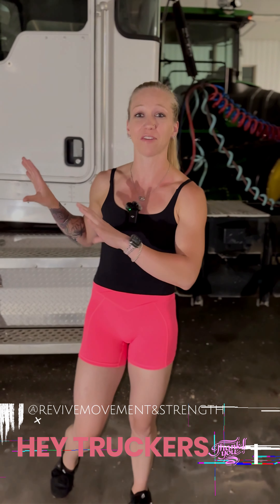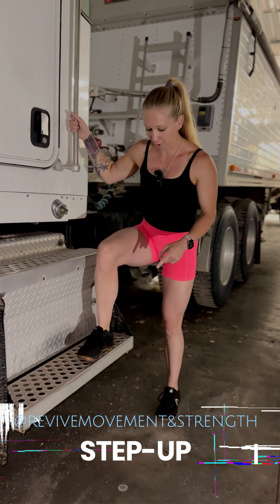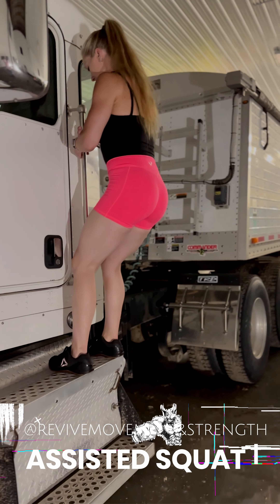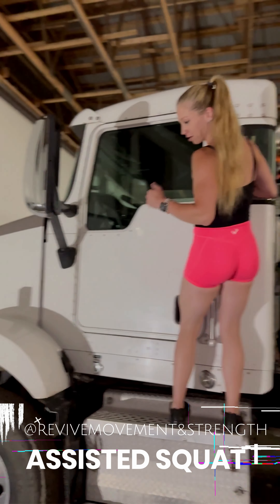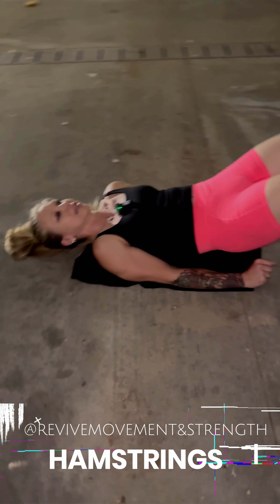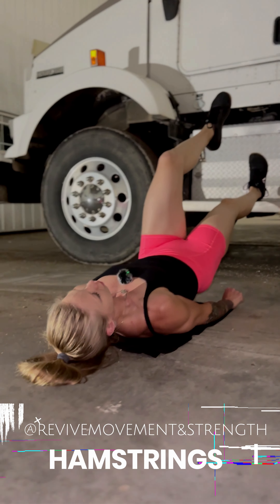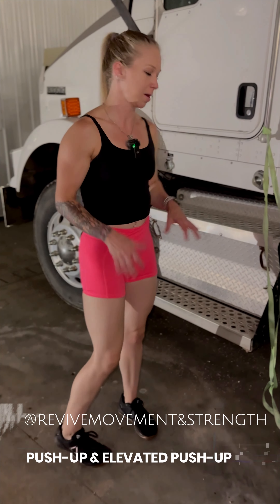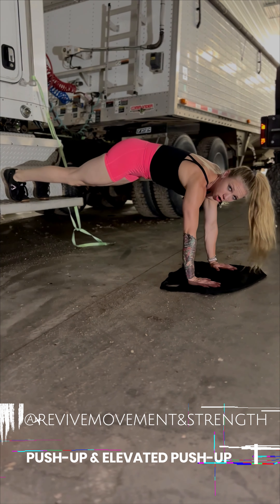Do you work away from home?truckdriver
This is for drivers who work over the road and the equipment is your truck and what you have in your truck to use as a total body workout routine.